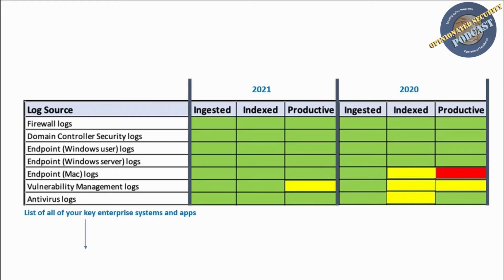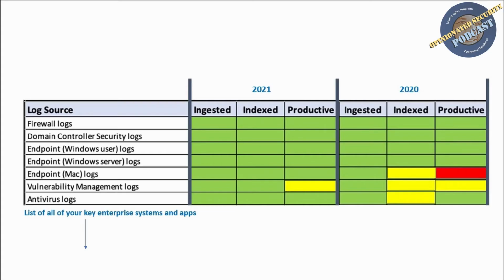4 Things Every CISO Must Articulate About Security Alerts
If you are a senior infosec practitioner or a cyber security leader, articulating  your investments and value of your security alert program can be challenging.  You might discuss particular alerts that gave a high fidelity indicator of potentially malicious activity but this level of detail by the CISO will make eyes glaze over.

In this 10th podcast episode, we'll examine 4 key things that every CISO has to be able to articulate about security alerts. You'll see approaches to macro program level views instead of micro detailed examinations of key alerts.

Hopefully, this can add value to how senior cyber proactitioners think about logging and alerting from a program view.

Nothing in this video represents the views or opinions of my current (or previous) employers and all expressed opinions are my own. I'm just a random guy on the internet so I'm not giving an regulatory or legal advice. Pleae consult your own CISO, legal department, and executive team for advice.